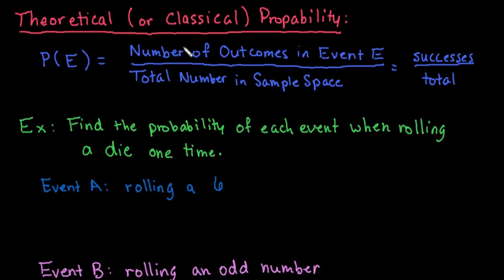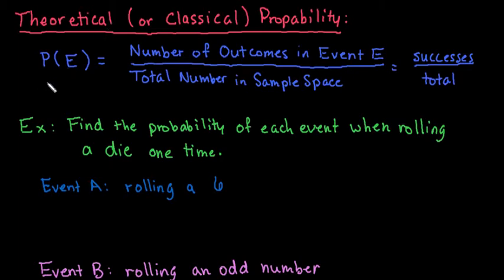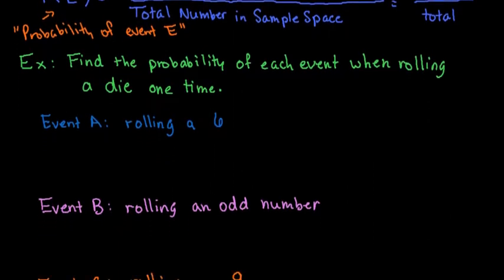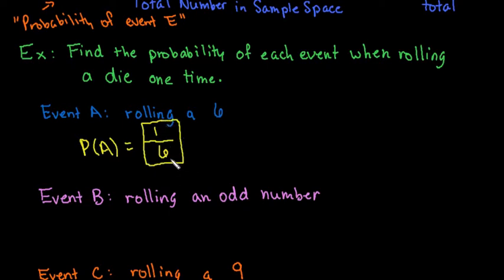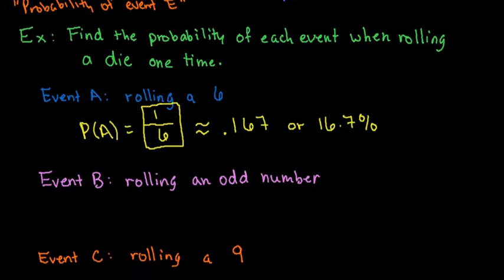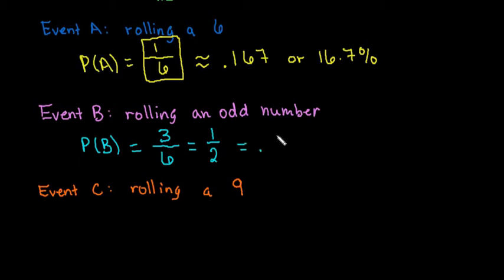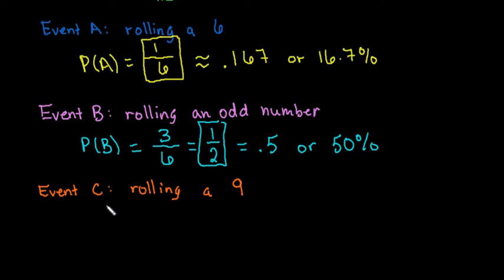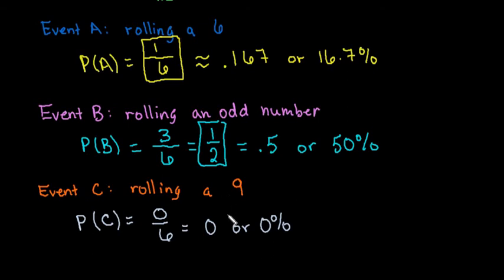Theoretical or Classical Probaibility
Learn the formula for fiding the theoretical or classical probability of an event.